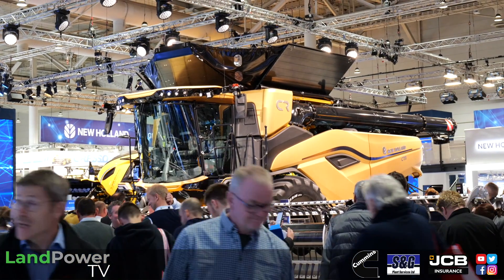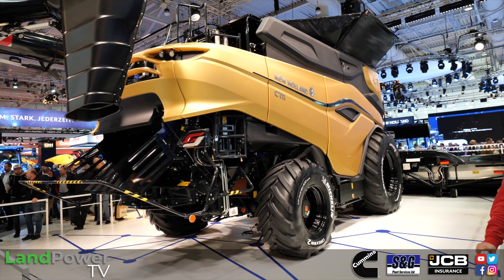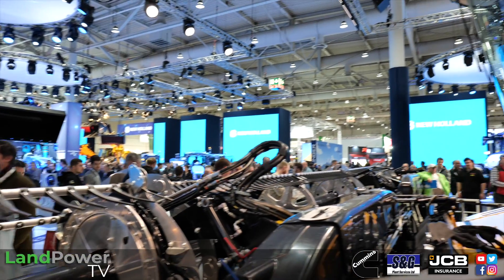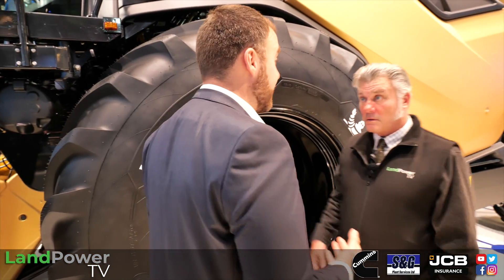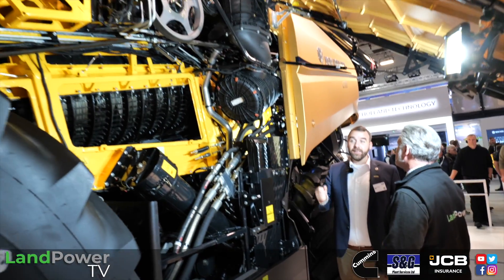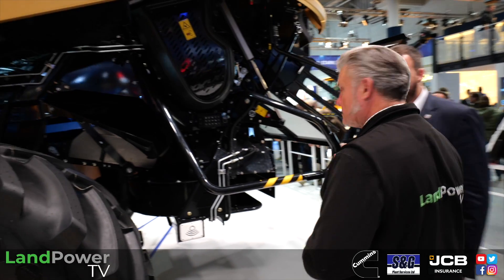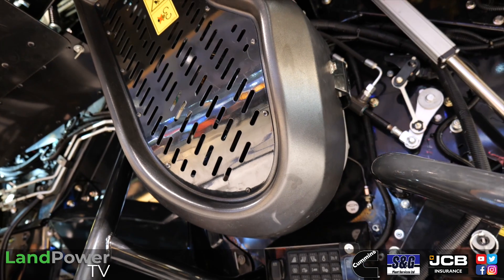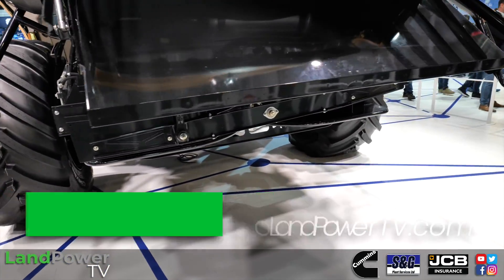AGRITECHNICA 2023: New Holland CR11 Flagship Combine Harvester Launch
As one of the most anticipated launches at Agritechnica, we couldn't wait to get under the panels of the new CR11 combine harvester from New Holland.
For all of our Agritechnica 2023 coverage, head on over to LandPowerTV.com